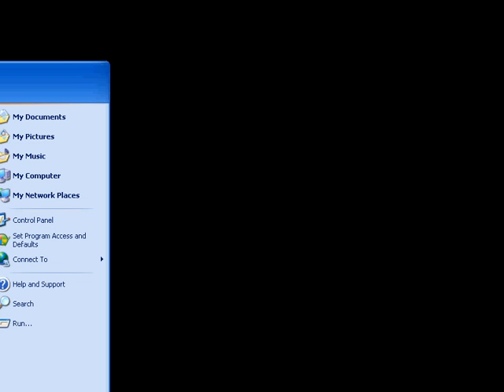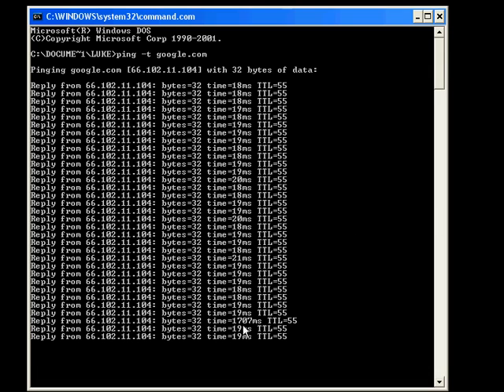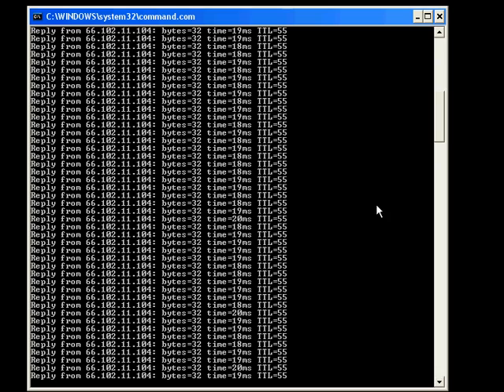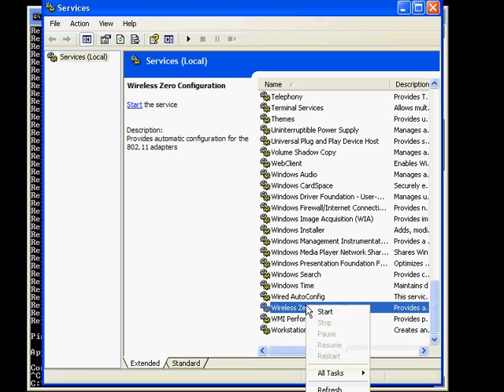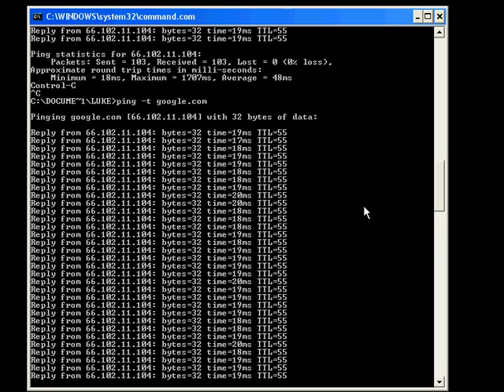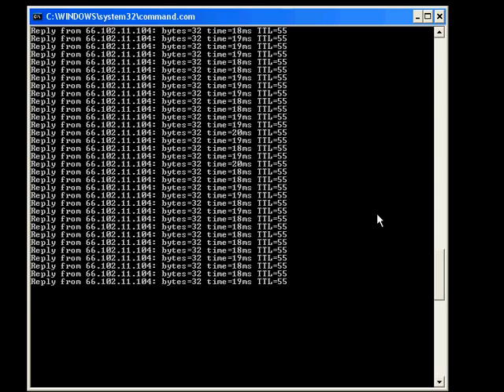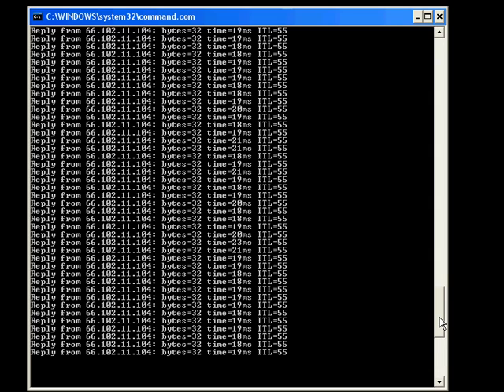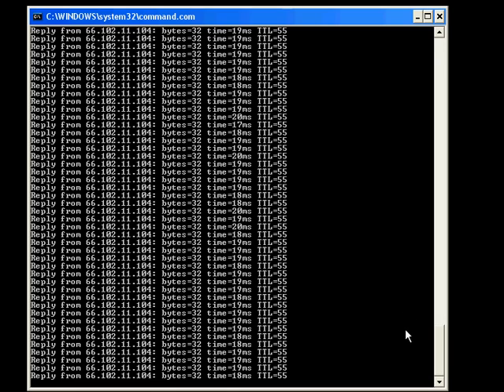Lag Spikes On Wireless Router Fix (XP only)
If you are experiencing random lag spikes on XP & have a wireless network connection, then this should hopefully help you (not for Vista or Win7)

for people experiencing other lag spikes of a different nature try this guide

For those using Windows Vista try this solution (might also work for Windows 7)

for those getting disconnected after 3-15mins try this thread as there is some info on how to fix it

PS thankyou to everyone for the feedback regarding this video, hopefully it will make your online gaming experience more enjoyable :-)

PPS sorry for the late replys to those who have a few problems (i have been away)